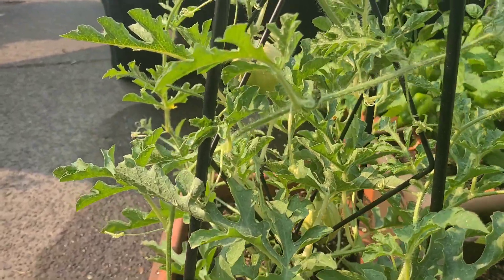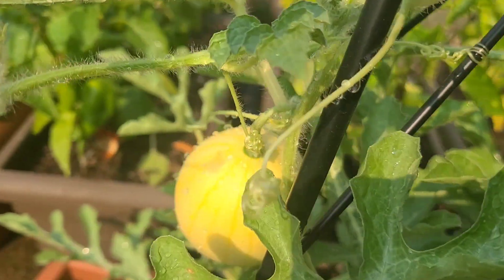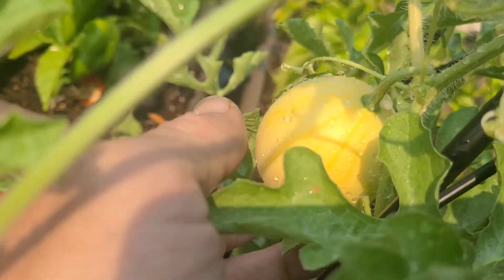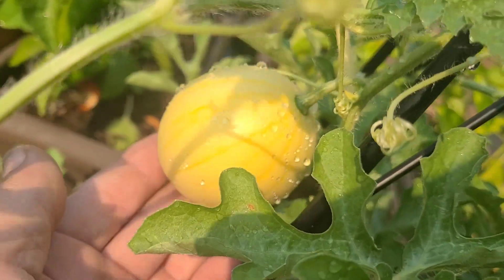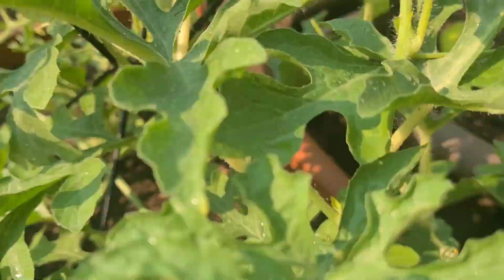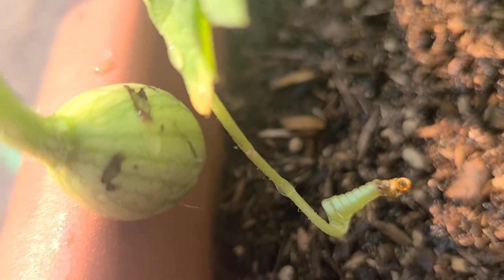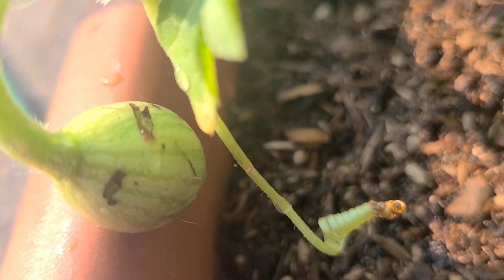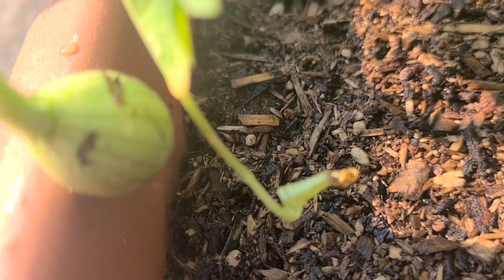lemon drop watermelon 🍉